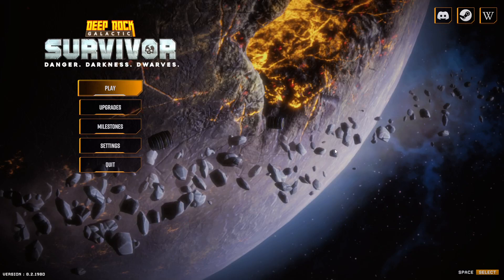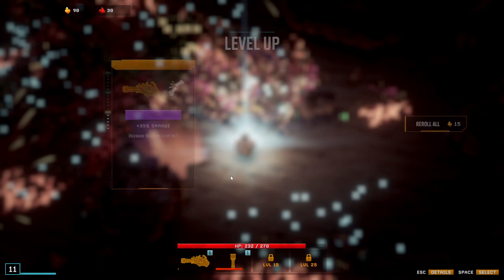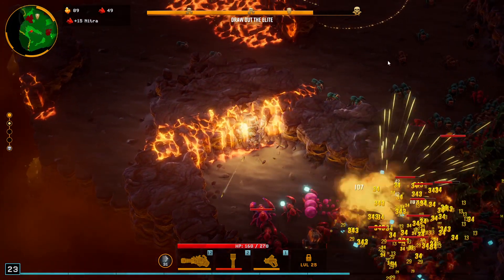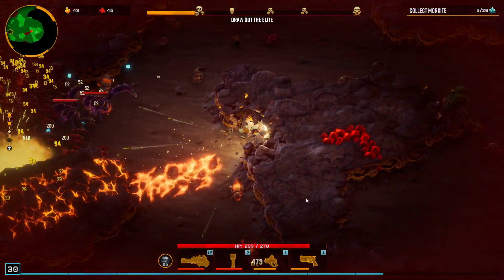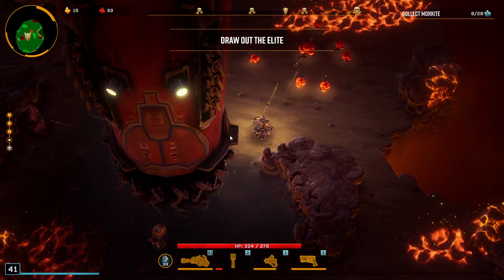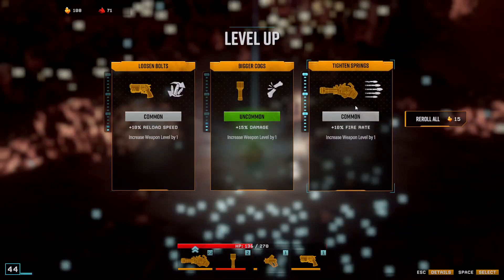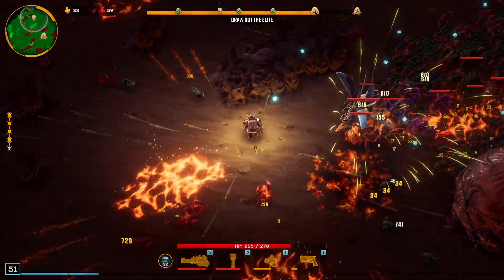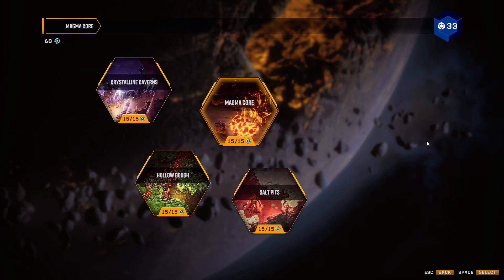Lead Storm Minigun raining Fire Bullets Everywhere | Deep Rock Galactic Survivor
Just another Autoshooter? I do not think so. Was waiting for this one to come to early access because it has a lot of new Mechanics as well as an amazing Theme!